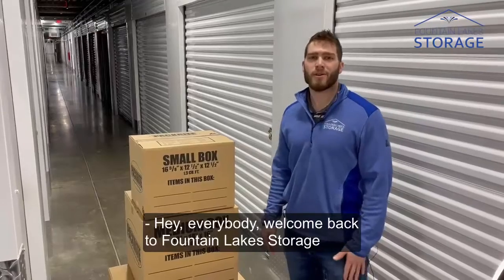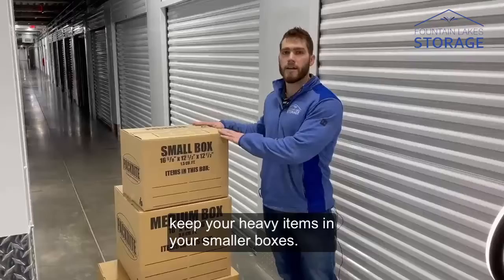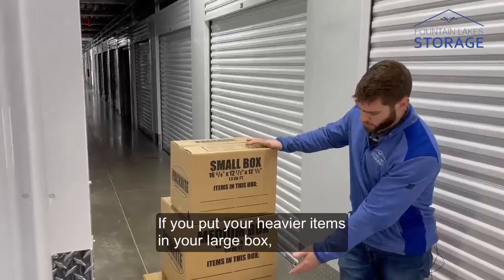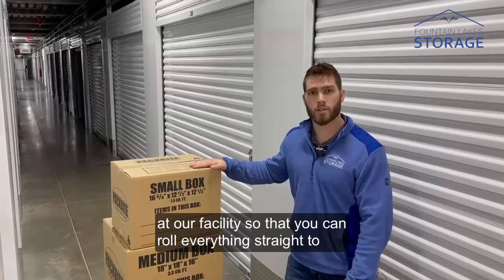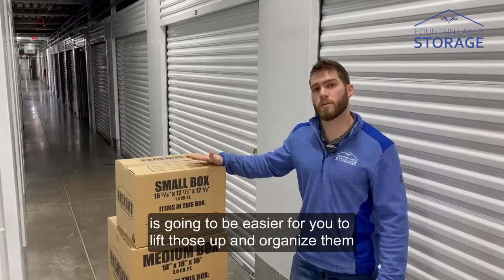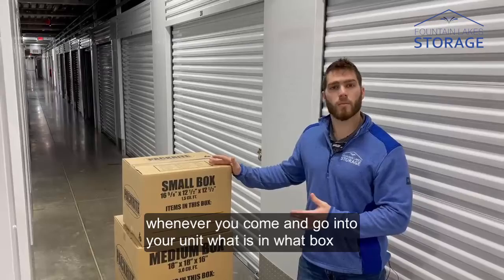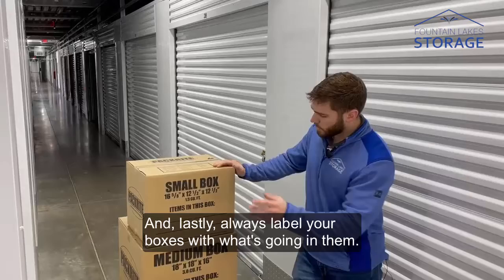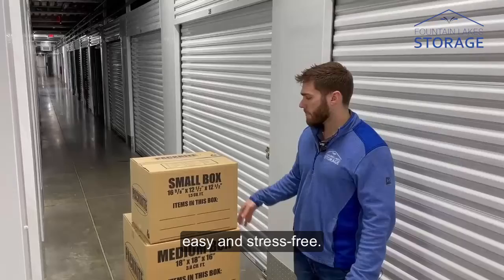How to Pack & Stack Boxes Properly | Tips with Tyler | Fountain Lakes Storage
There is a proper way to pack and stack your boxes in your storage unit. Tyler, the property manager of Fountain Lakes Storage of St. Charles, Missouri, shows you how in this video.

Fountain Lakes Storage is the Top Rated Local® storage facility in St. Charles, with climate-controlled self-storage units in three spacious sizes. Locally & family-owned, we're known for our platinum customer service, our super clean facility, and zero rate hikes for 6 mos. Our self-storage facility is conveniently located near New Town, St. Peters, Bridgeton, St. Louis, O'Fallon, & surrounding areas.

All of our storage units are located on the first floor with indoor self-storage access. We monitor our secure indoor storage facility, 24 hours per day, with high-definition security cameras to ensure that your belongings are kept safe at all times. Plus, we offer affordable storage solutions for college students going to school nearby.